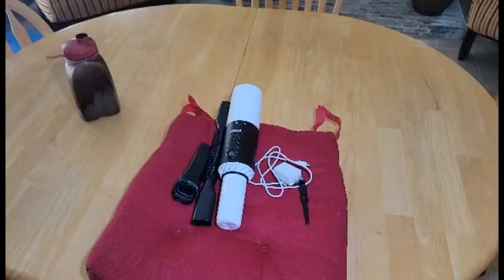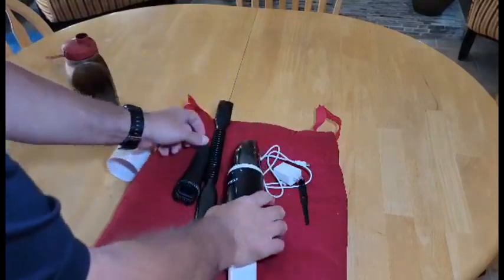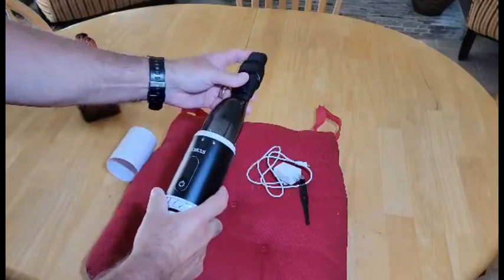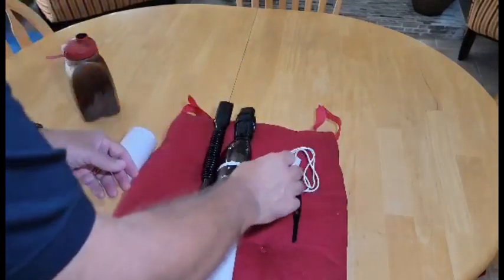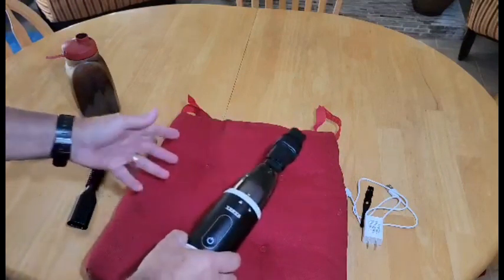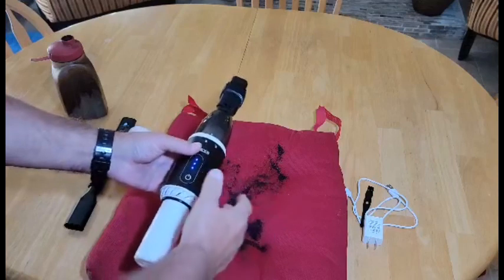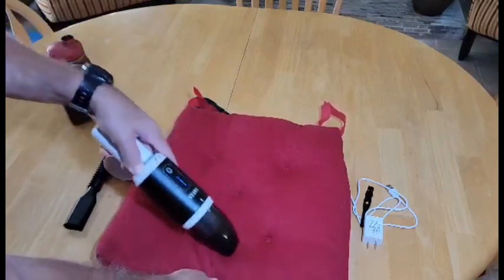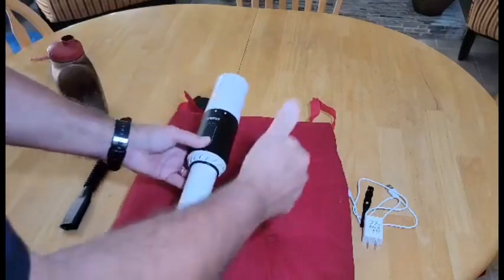XREXS Handheld Vacuum Cordless Review & Demo 🧹 (Mini Car Vacuum)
Welcome to onestopreviewshop! 🪣 Today, we're diving into the XREXS Handheld Vacuum Cordless, your ultimate cleaning companion for home, office, and pet hair! Join us as we review and demo this powerful yet lightweight mini vacuum cleaner. With 8000Pa strong suction and quick charging, it's perfect for tackling messes on the go. Say goodbye to crumbs and pet hair—this cordless vacuum has got you covered! 🏠🚗💨